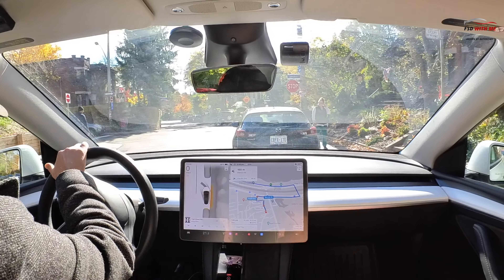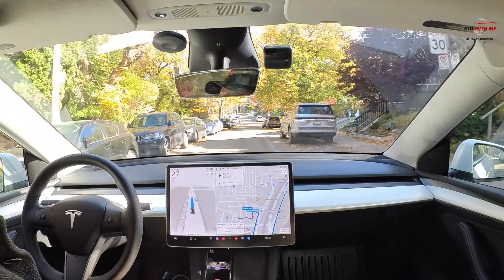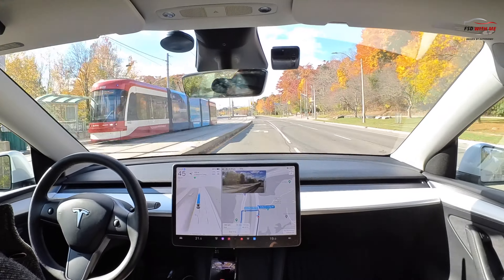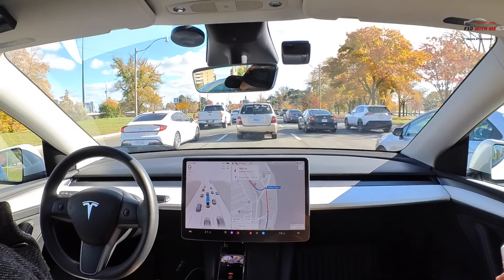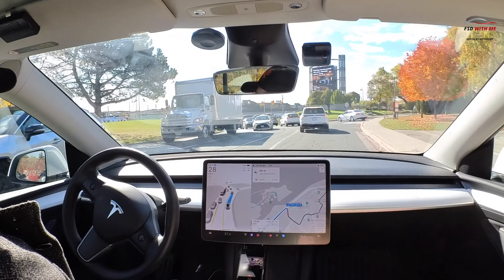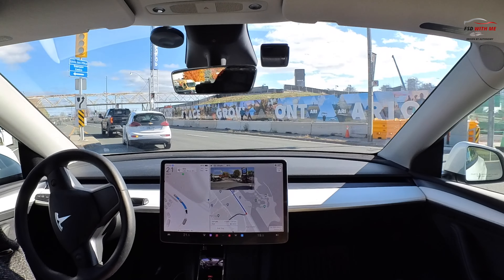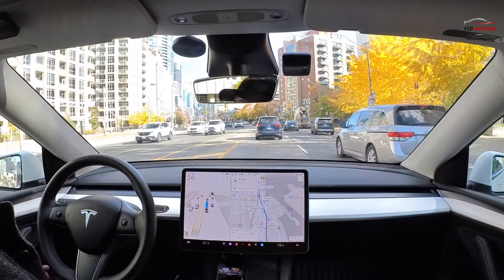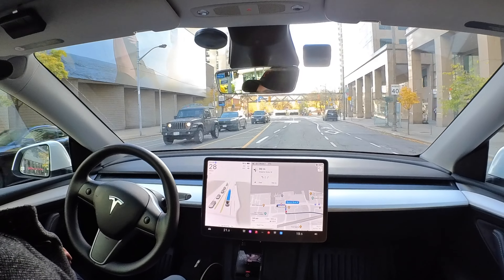What Happens When Tesla's FSD Runs Out Of Space?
I took my HW3 Model Y for a scenic downtown drive. Of interest, we see what can happen when FSD is cut off from a busy lane of traffic.

0:01 Smooth driving on narrow streets
2:27 Unable to move into left turn lane
4:51 Smooth turns
7:30 Indecisive moment
7:45 Good lane pass
8:32 Excellent car detection
9:39 Handles merging cars expertly
10:23 Final thoughts

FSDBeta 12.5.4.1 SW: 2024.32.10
Driven in FSD (Supervised) Average setting

Filming Gear:
Camera: Insta360 GO 3